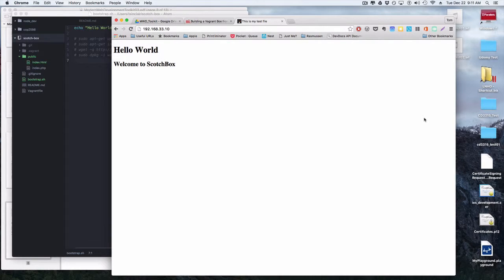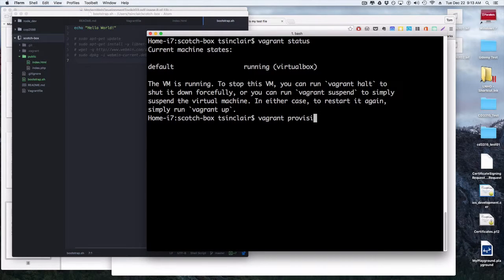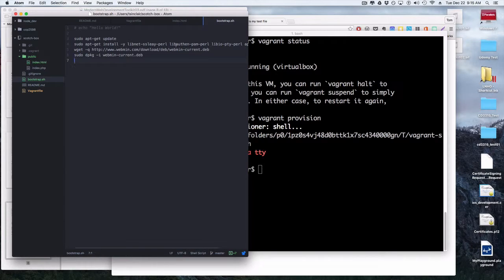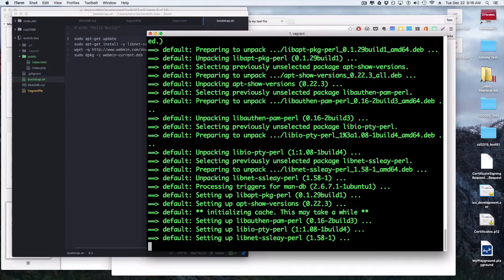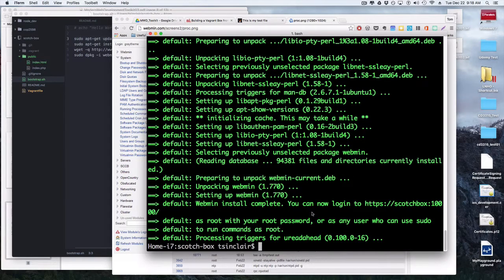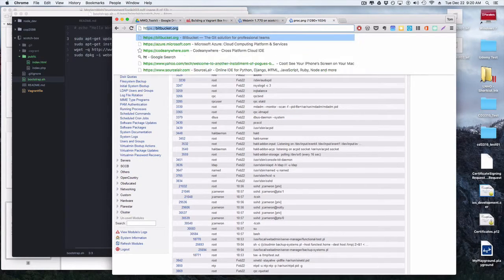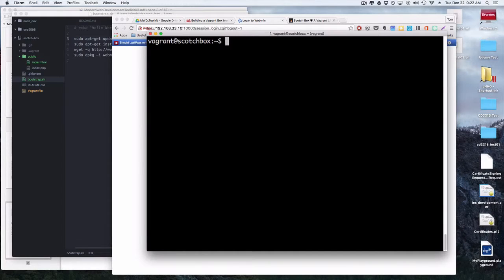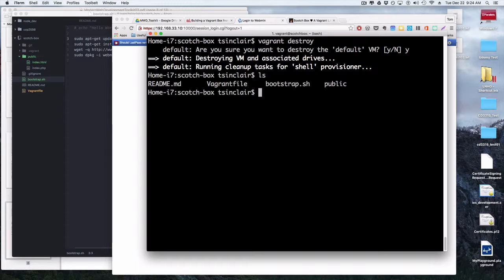Modern Web Development Toolkit - Advanced Vagrant/VirtualBox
This continues our tutorial of using Vagrant and VirtualBox to manage our development environment. In this video, I show you how to customize your Vagrant installation and take it to the next level.